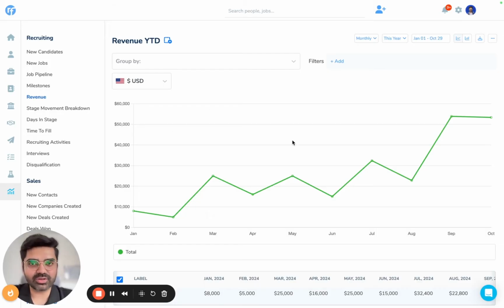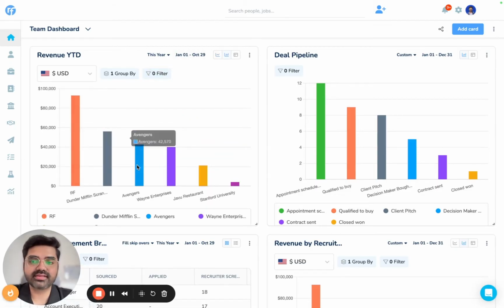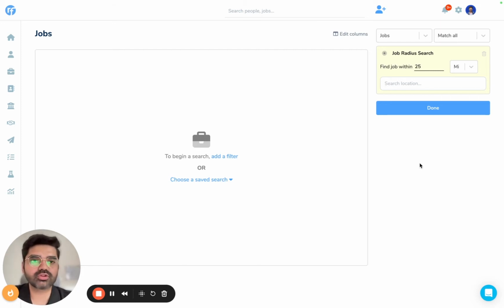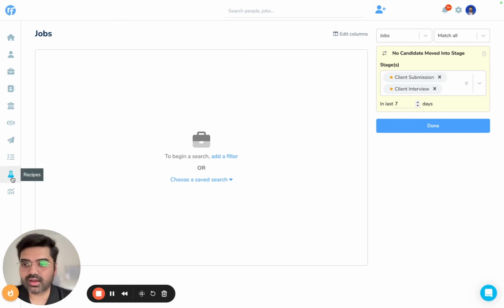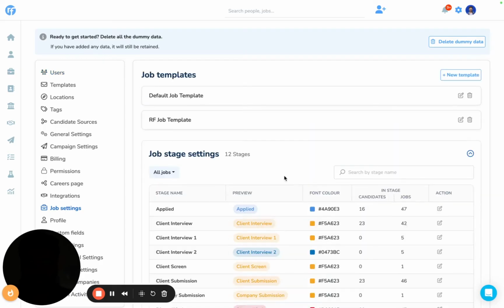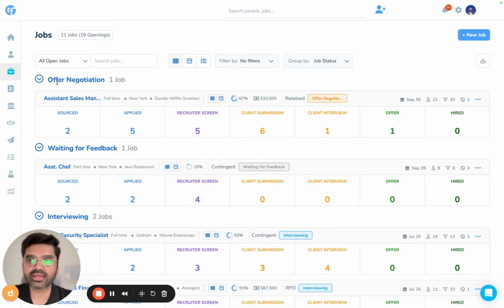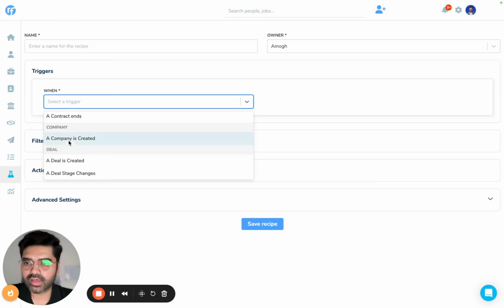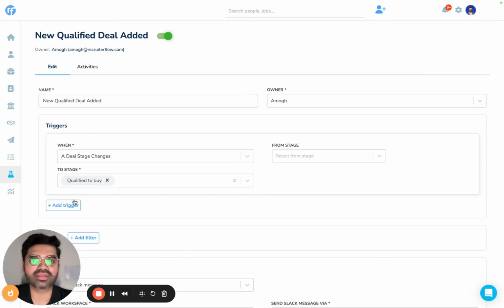October 2024 RecruiterFlow Product Update: Enhanced Reporting, New Filters, and Job Status...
Welcome to the October 2024 RecruiterFlow product update! In this video, we dive into exciting new features and enhancements to streamline your recruiting processes:

- Add Reports to Dashboard: Easily add any report to your dashboards to view all your essential reports in one place.
- Candidate Highlights: Record key details and next steps for candidates directly on the job board.
- Advanced Search Filters: Explore new filters for job radius, no candidate movement, and more to boost your workflows.
- Job Status: Assign and filter job statuses to track job progress and prioritize tasks efficiently.

Watch to explore these updates in detail and discover how these improvements can elevate your recruiting experience with RecruiterFlow!"

Head to our blog to real the full list of our Product Updates